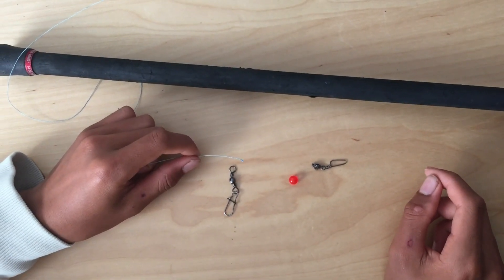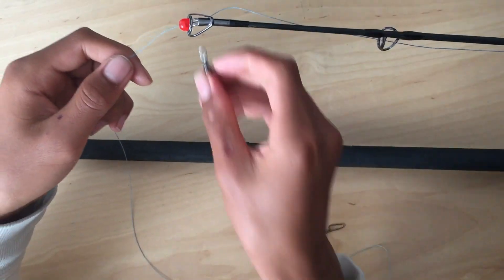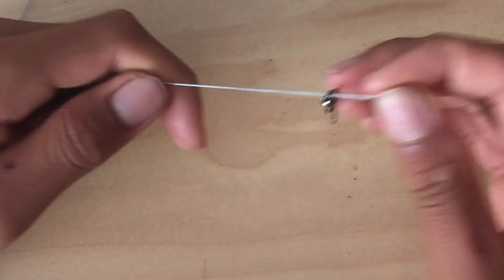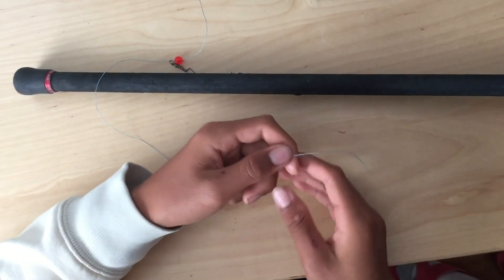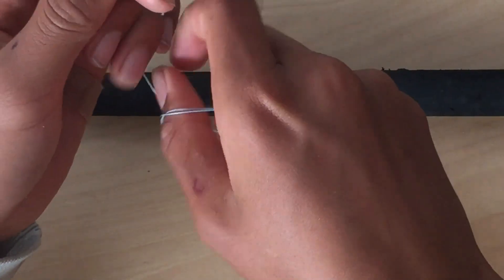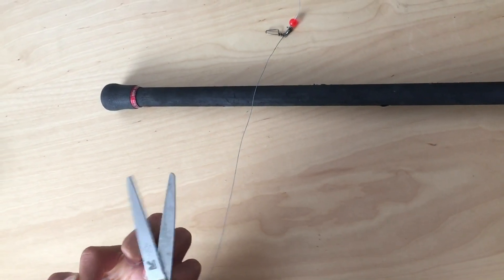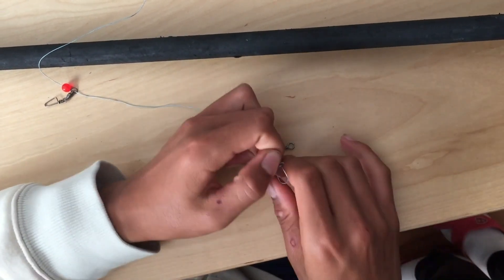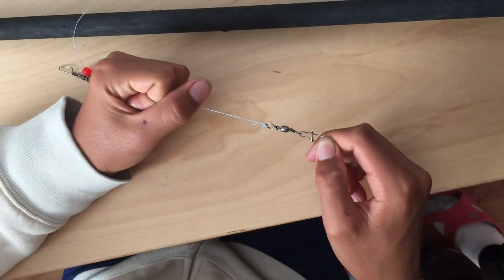How to tie the fishing main line to the swivel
In the video, I'm using a knot that I invented. I call it the X knot.